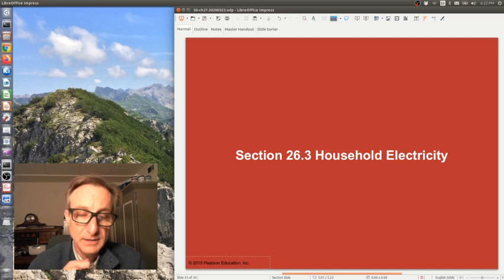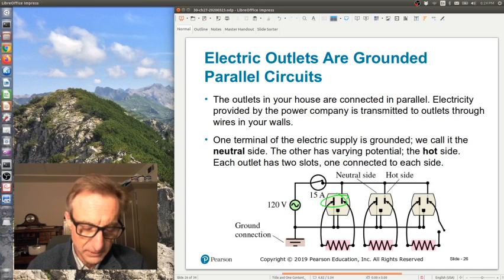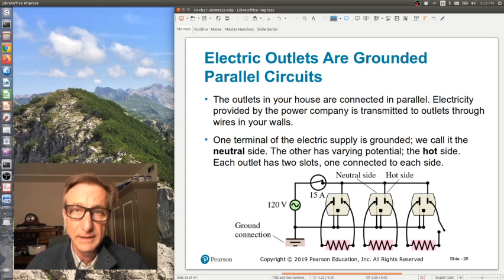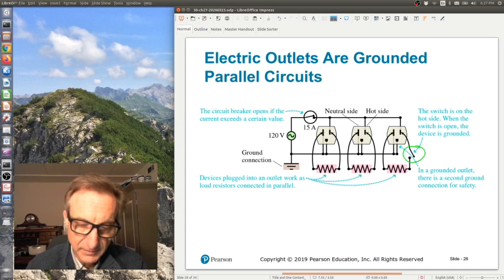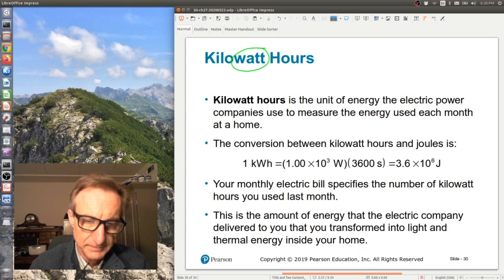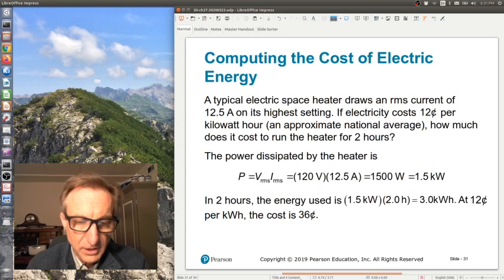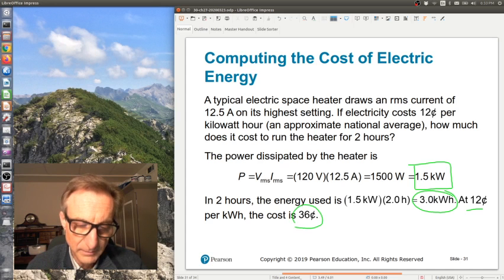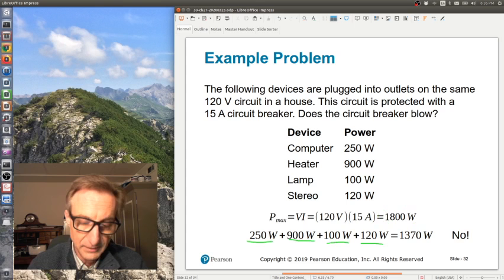Lecture 30 Chapter 26:3